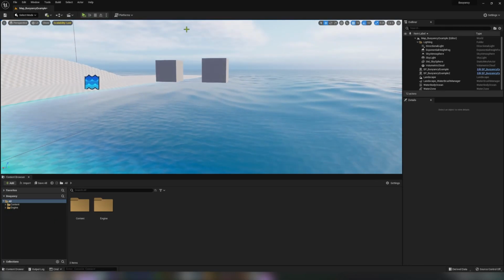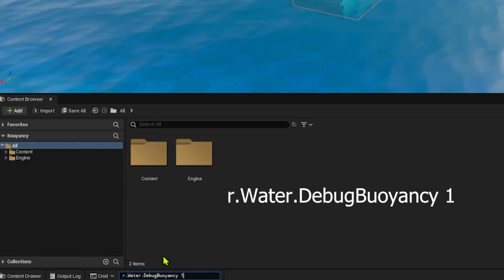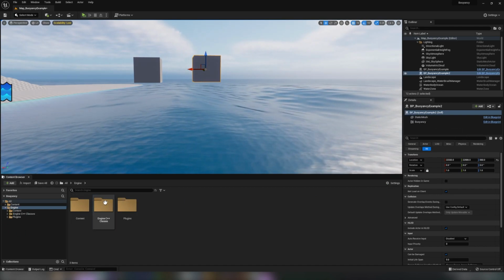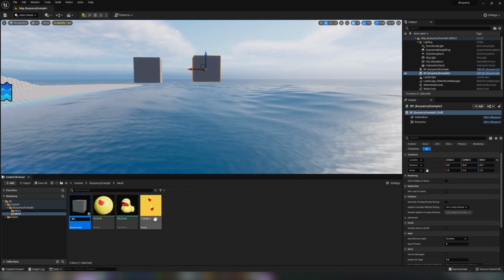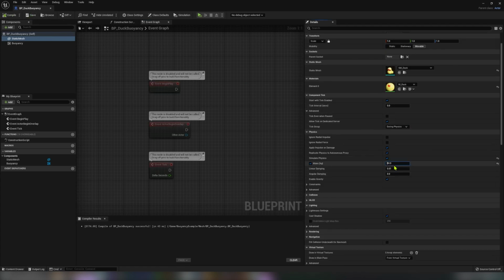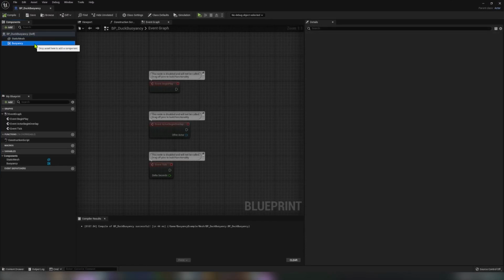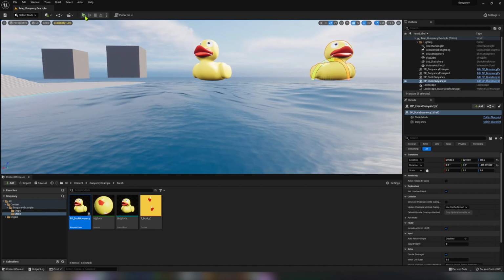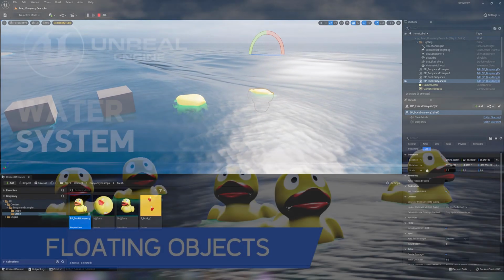Unreal Engine 5 (works in UE4) Floating objects a.k.a. Buoyancy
This is instructional video of creating floating objects in Unreal Engine with water plugin. There's no need for any third-party plugin and the same technique can be applied in UE5 and UE4.

/* Console command */
r.Water.DebugBuoyancy 1